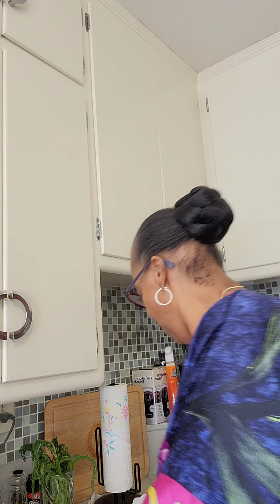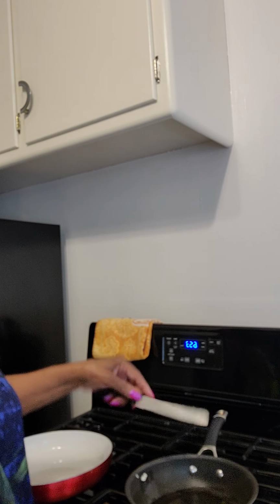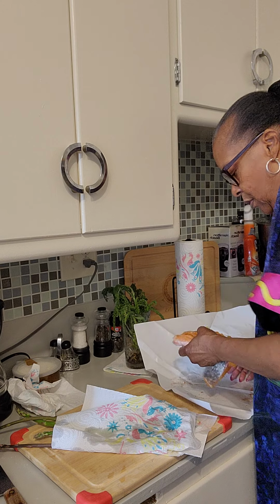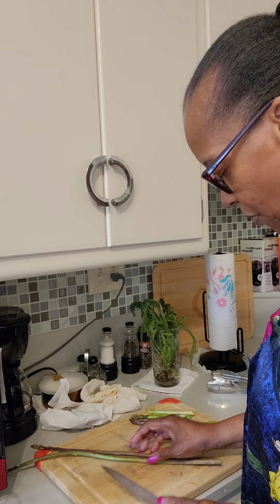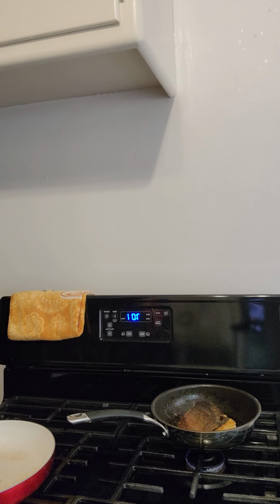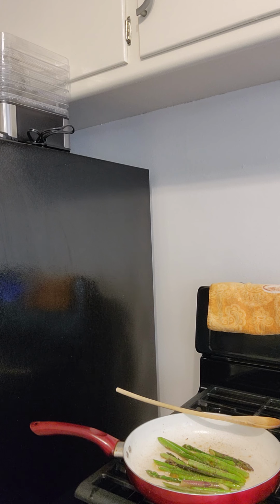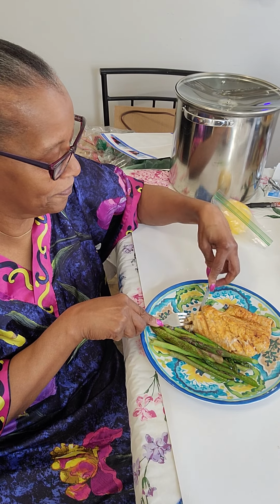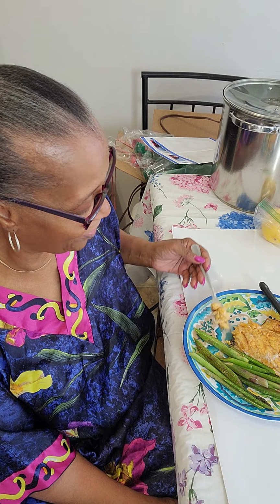Healthy and Fresh from the Garden Thanks to Michaela, Martina and Bailey